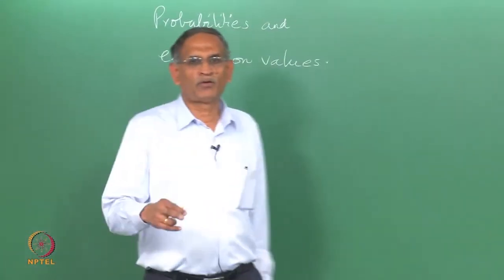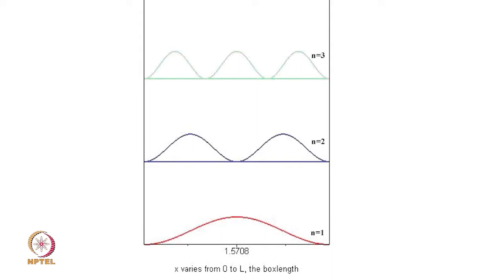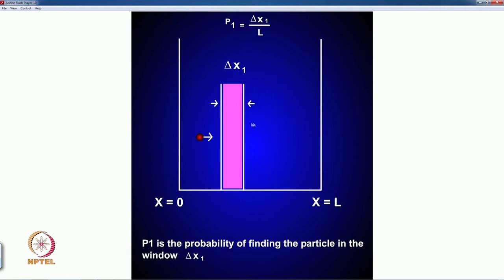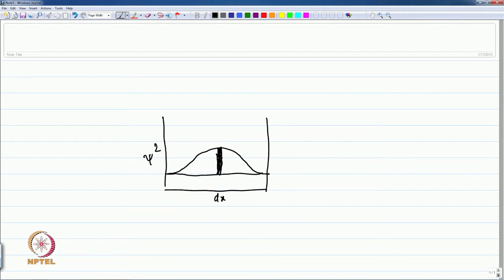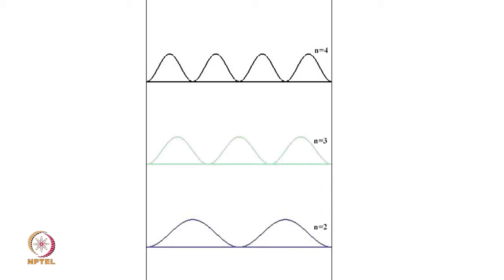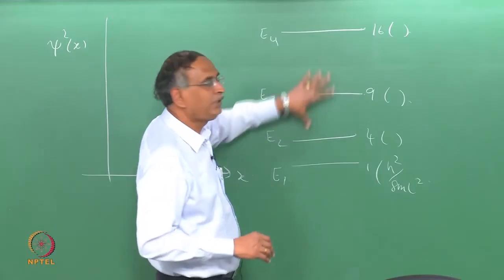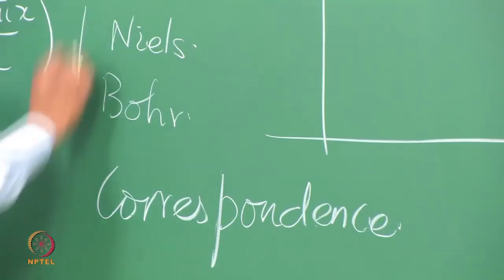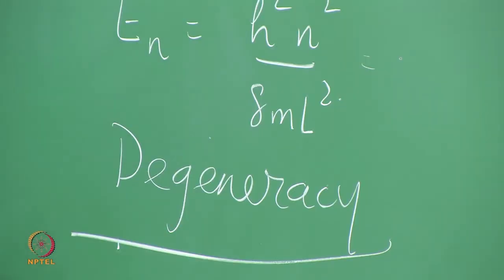Probabilities and expectation values-Part-2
Subject:-Chemistry
Course:-Chemistry - I